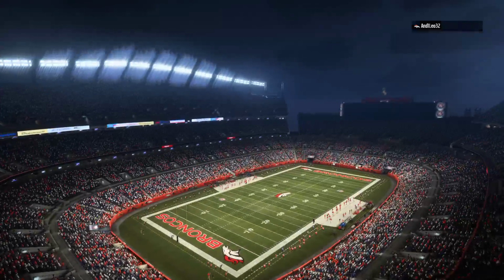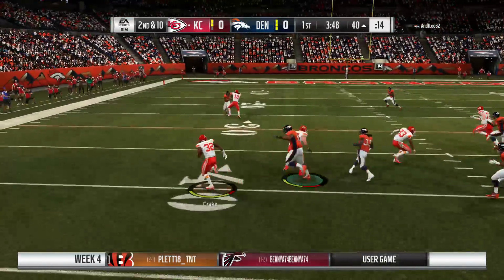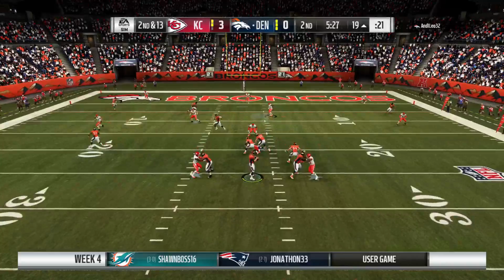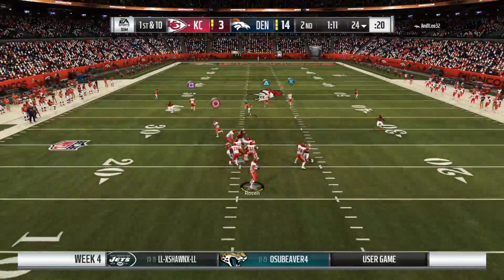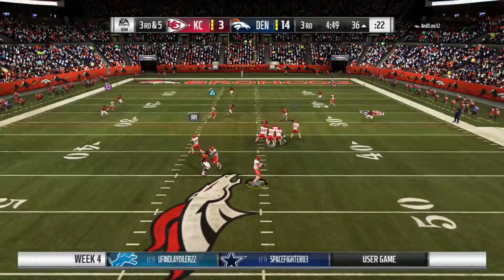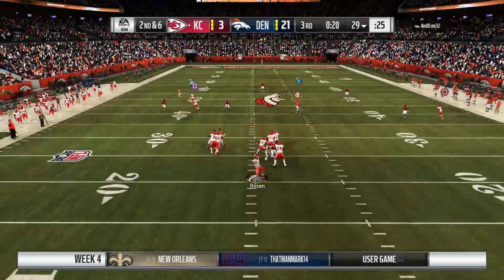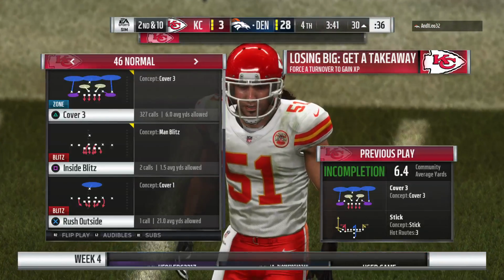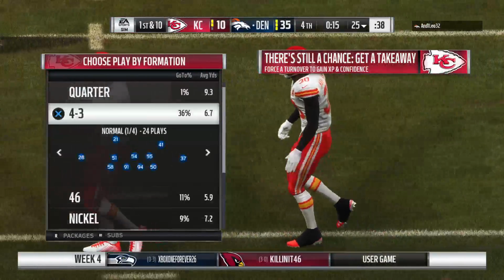John_75_'s Live PS4 Broadcast